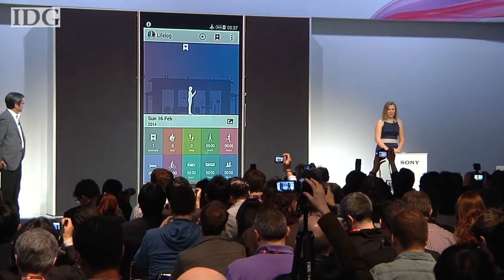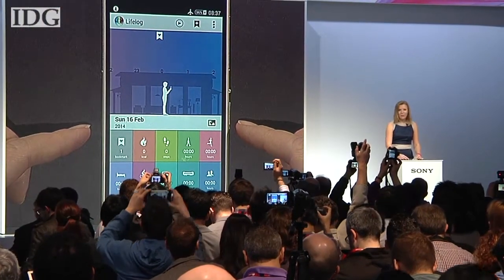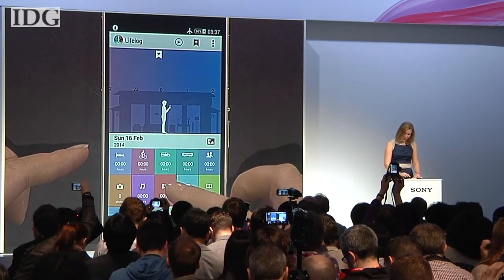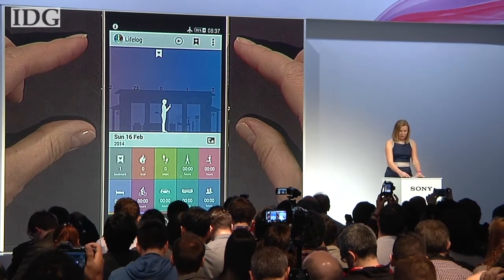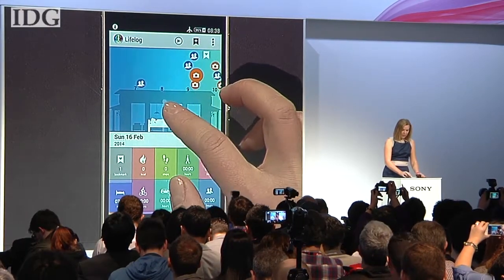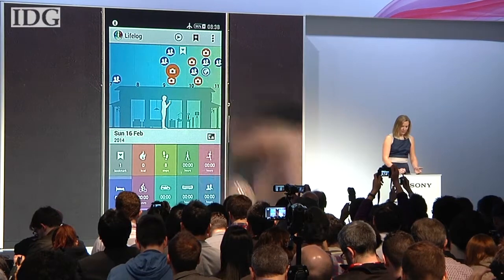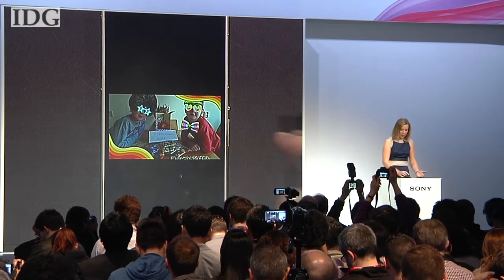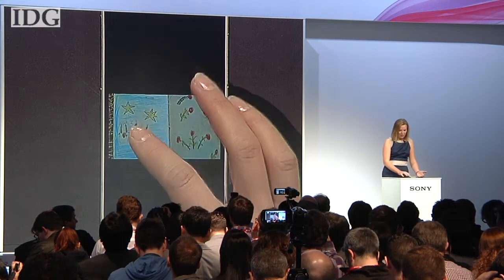MWC 2014: Sony's new app chronicles every step of your day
Sony's Lifelog application creates a digital record of a user's day, aggregating places traveled, calories burned and pictures snapped. Follow reporter Nick Barber on Twitter @nickjb